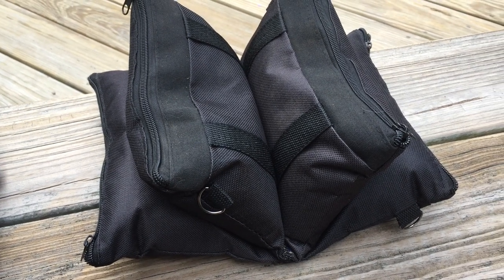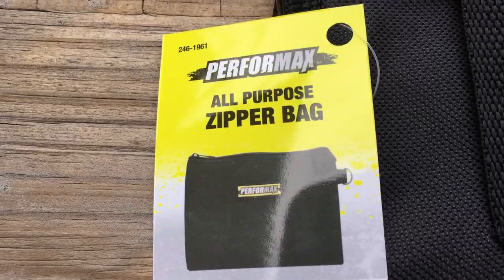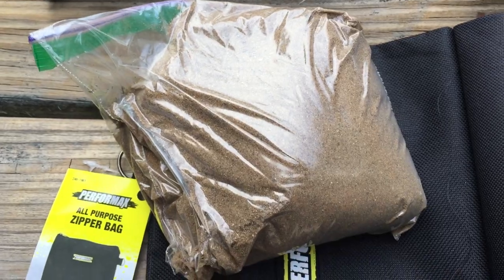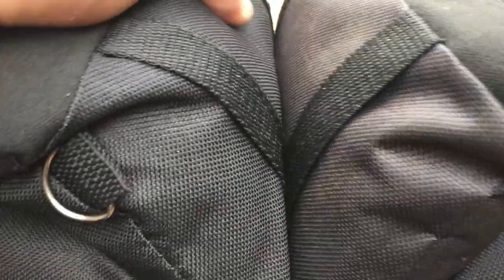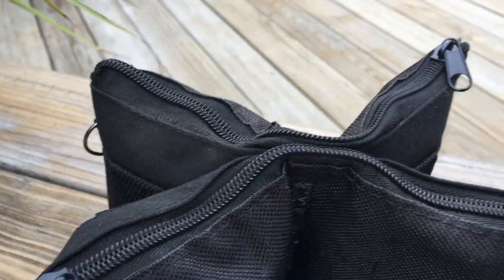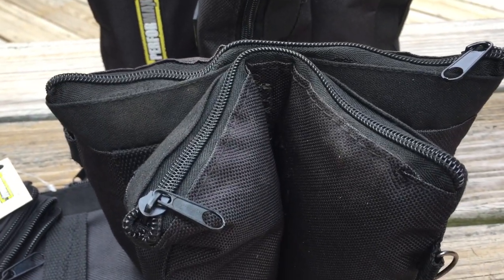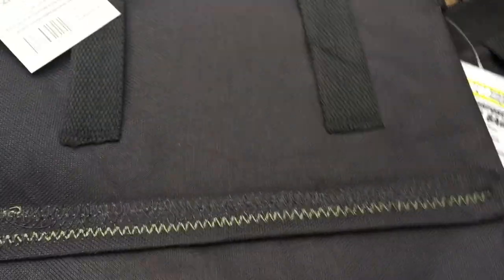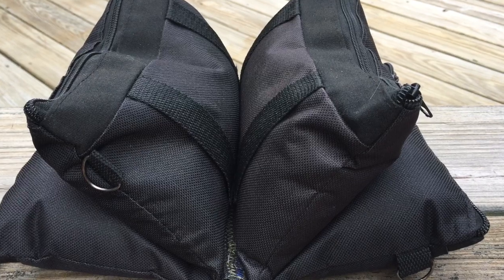OldGuyDIY $2 Working Man's DIY Gun Rest Sand Bag Like Caldwell Tack Driver Sandbag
This oldguy DIY video shows how I made a gun rest sand bag setup like the $30 Caldwell Tack Driver for about 20 cents, after Menard's rebate.

For the big bag, sew 4 Menard's zipper pouches # 246-1961 together lengthwise.  Fill 8 ziplock sandwich bags with sand or the media of your choice, put two of the sandwich bags in each of the pouches and you are ready to go.

For the small bag, sew two pouches up the middle and put one ziplock bag of sand on each side of the seam.

Adjust the fullness of the pouch and hardness of the bag by adding or removing sand.